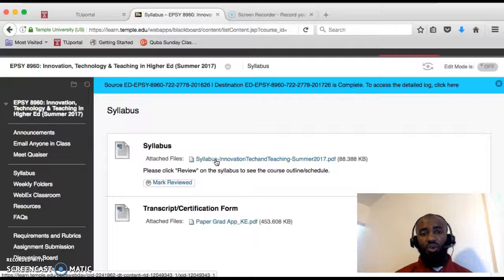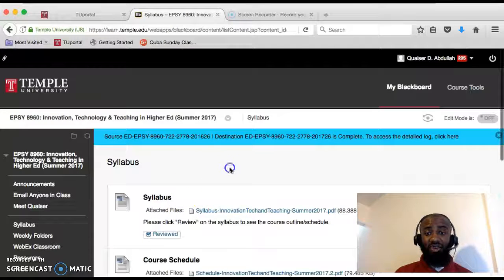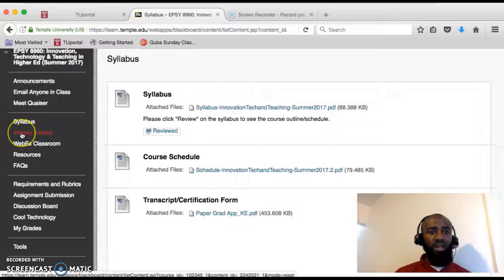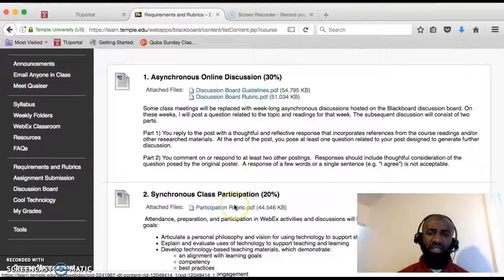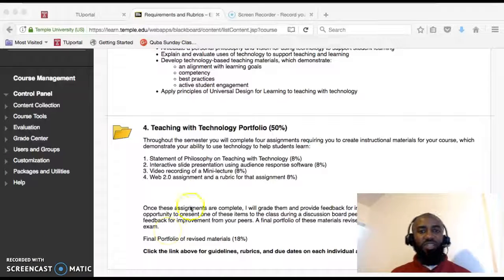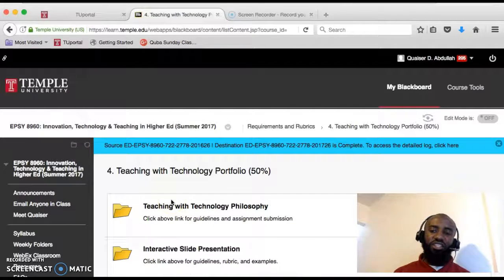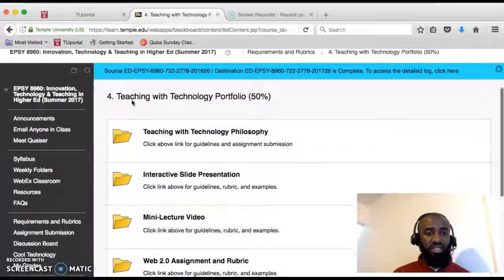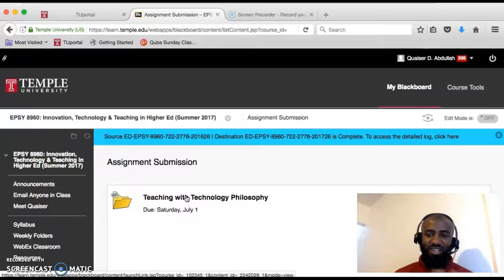Higher Ed Cert - Course 2 - Intro